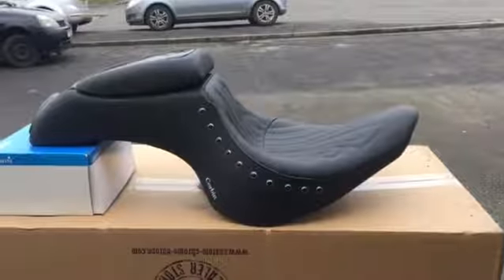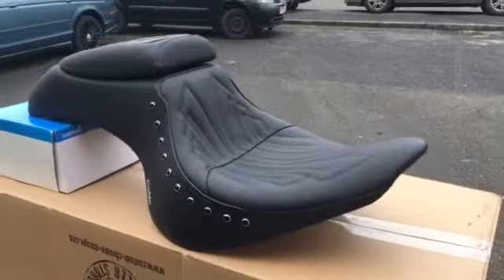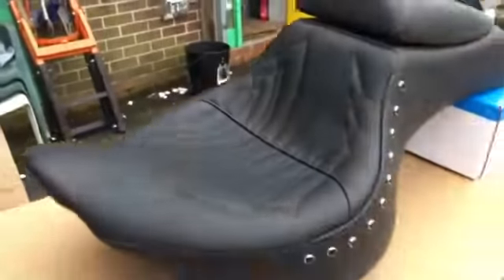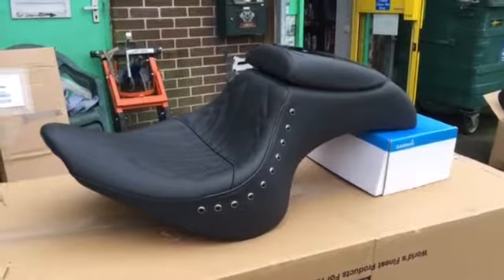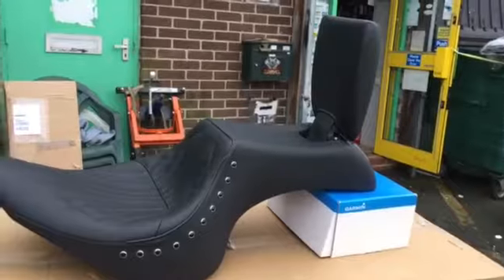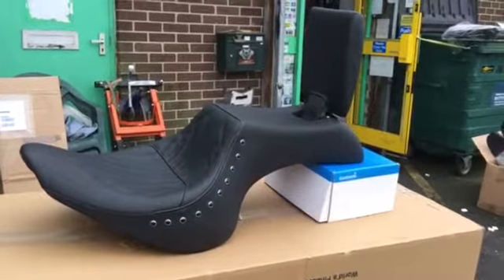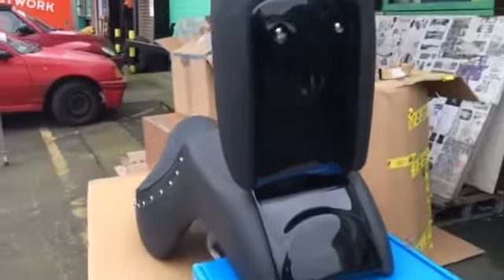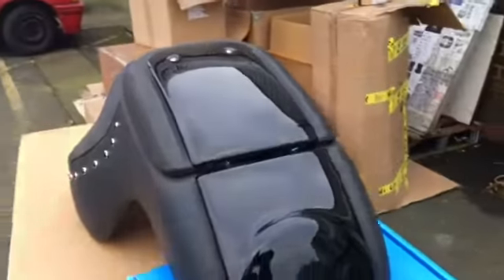Corbin Yamaha Warrior Rumble seat saddle hidden rear pillion backrest UK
Corbin Yamaha Warrior Rumble seat saddle hidden rear pillion backrest hand made in USA leather and vinyl available for most models including Harley Softail. UK Corbin seat stocks UK You can custom color stich pattern and leather design of all. Corbin seats when ordered large UK stocks 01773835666